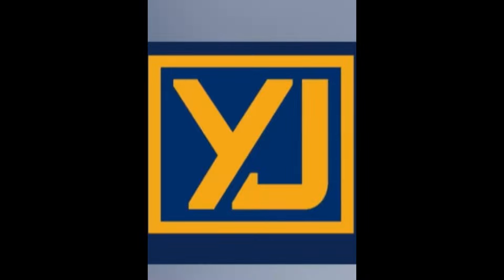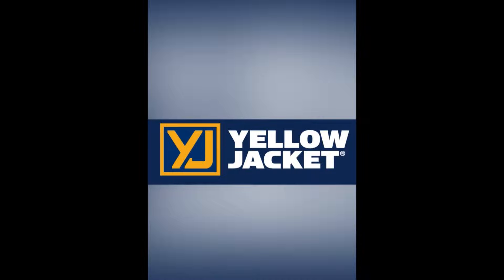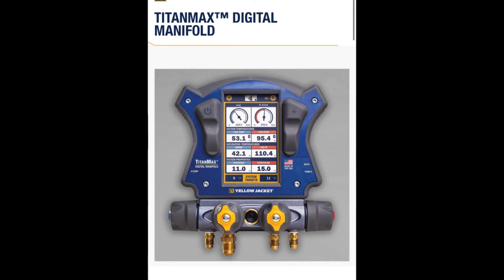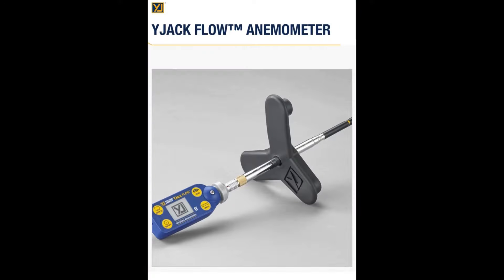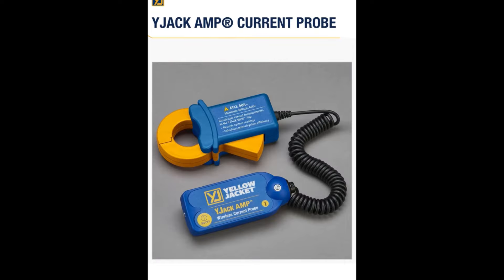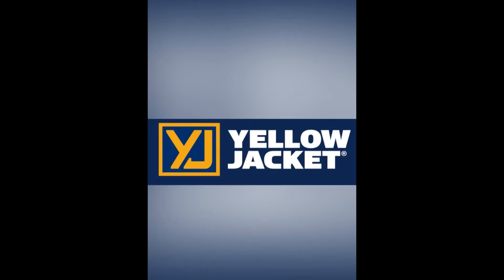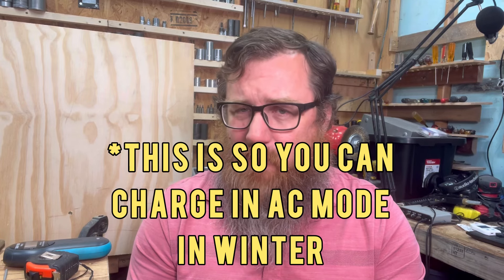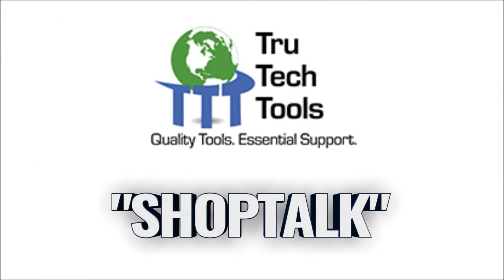Charging Heat Pumps in the Winter